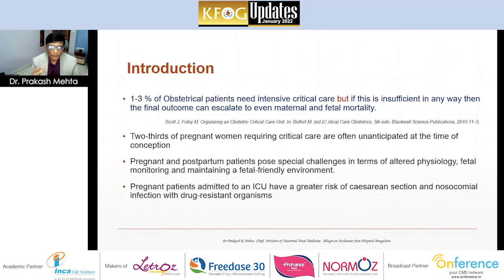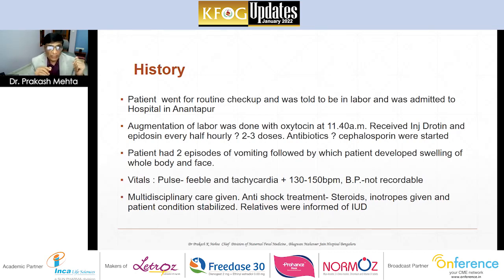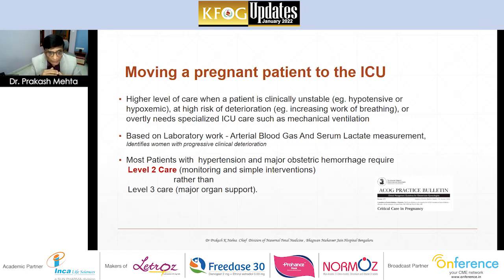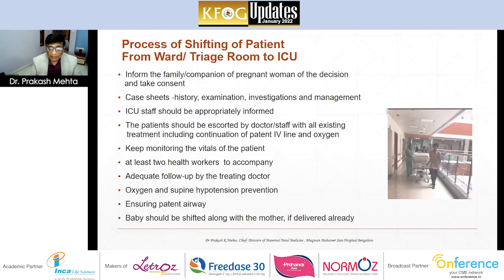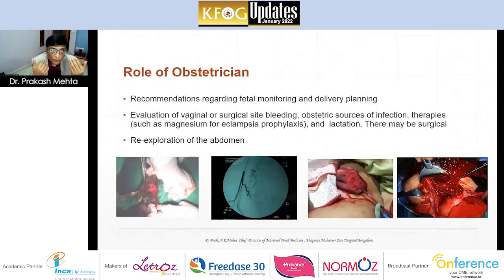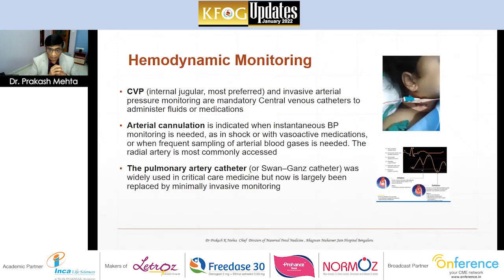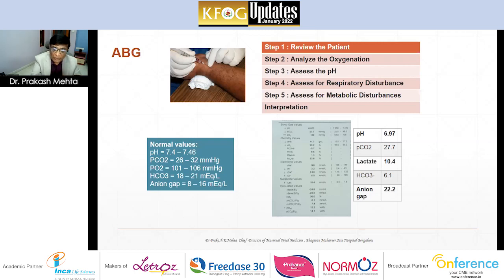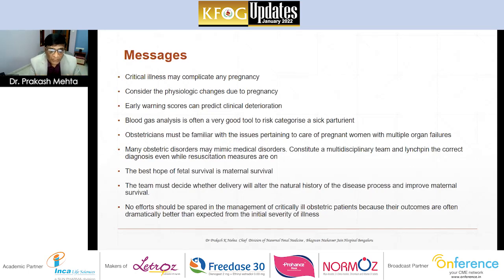CRITICAL CARE IN OBSTETRIC PATIENT Dr Prakash Mehta KFOG Updates 30 January 2022